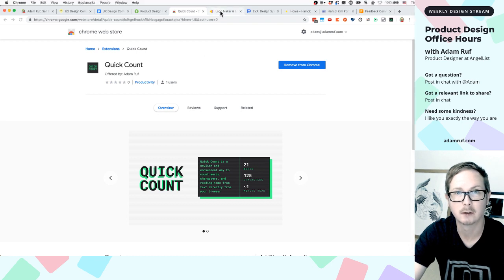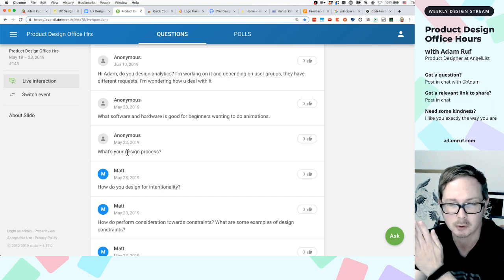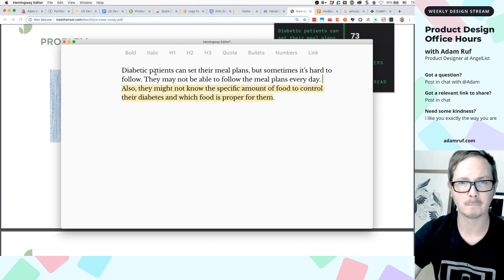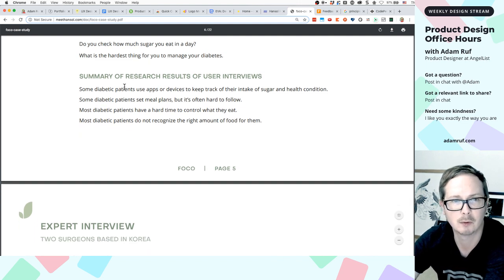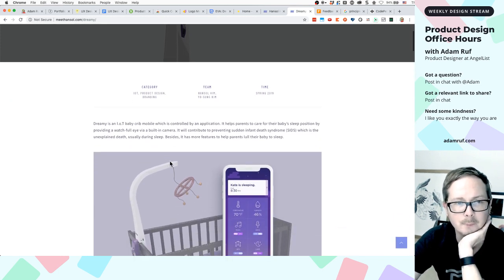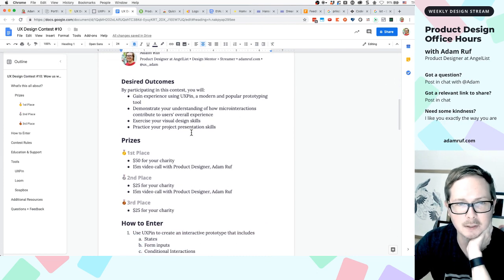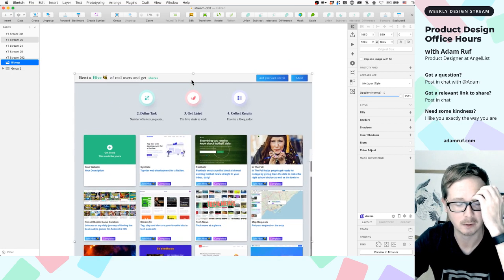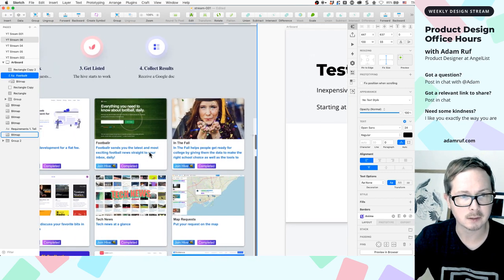Live UX/UI Design with Product Designer + Mentor, Adam Ruf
୧(=ʘ͡ᗜʘ͡=)୨ Hello, Designers!

INTRODUCTION
I'm Adam, Product Designer & Mentor. Each week, I've carved out time to connect and grow together as effective, efficient UX designers.

For my part, I’ll be live streaming Design Office Hours most Thursdays at 6pm PT / 9pm ET.

To participate, join me Thursdays as I respond to your questions, share tips & tricks, review portfolio sites, demo tools and techniques, and highlight iterative design through refactoring UI.

Adam Ruf
Product Designer @AngelList
(prev. @Twitch, @Yahoo, @BrightRoll, @UserTesting)

LINKS

୧(=ʘ͡ᗜʘ͡=)୨  -- "Happy Designing!"